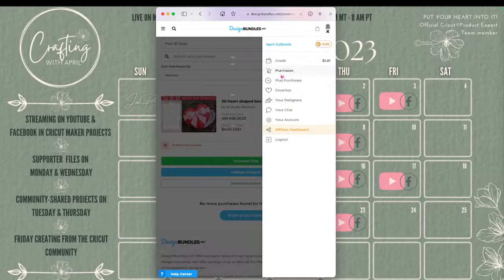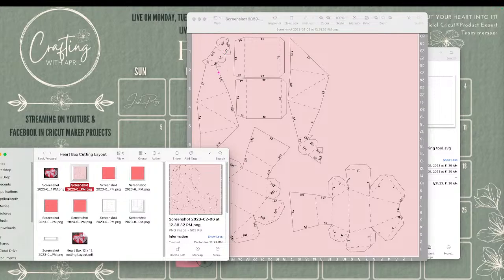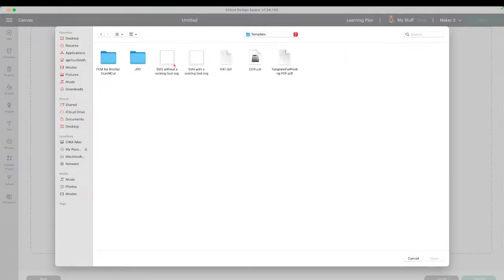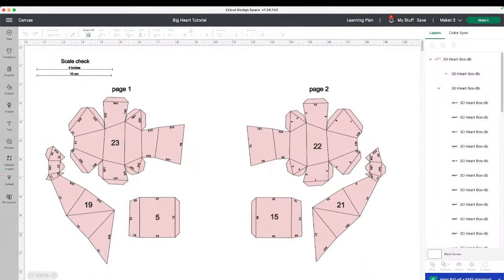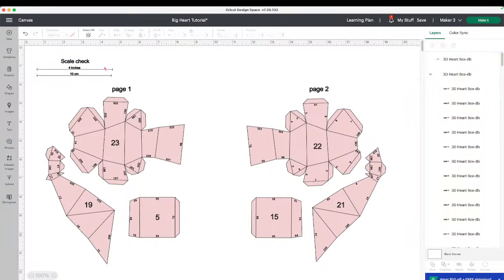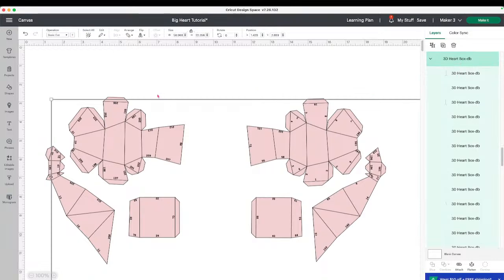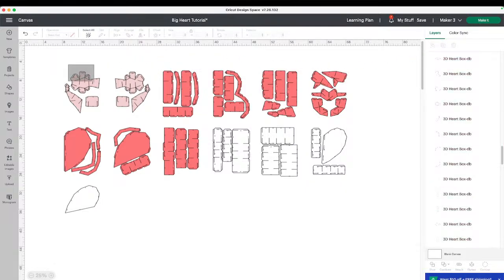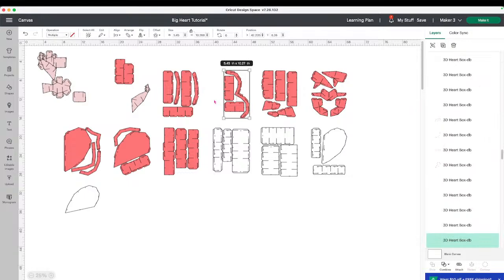Technical Difficulties- Rescheduling for Thursday Night at 7pm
Your Access Discounts of 10% (Standard) or 20 % (Premium) apply automatically with the eligible Items in your cart -The group code use is for everything except - CRICUT ACCESS EXCLUSIVES, bulk items, things that plug-in, digital content, and on occasion new items. Add the group code to your cart. It will apply when it becomes eligible!

this is the main Arts and Crafts link - you will need to search for products.

Viewer Mail:

1400 S NOVA RD
Unit 115

This is at no additional cost to you. All opinions expressed are my own. I am disclosing this by the Federal Trade Commission's 16 CFR, Part 255: "Guides Concerning the Use of Endorsements and Testimonials.”